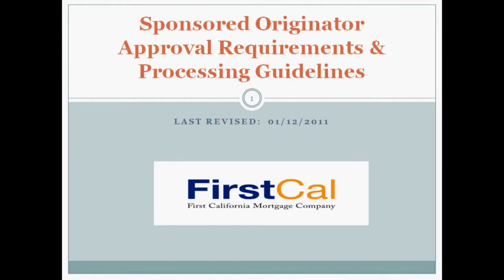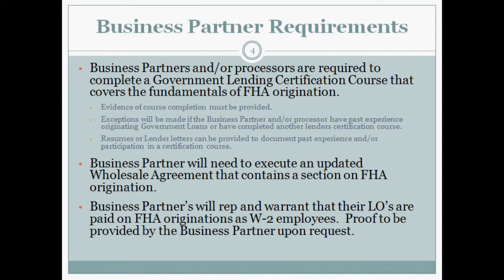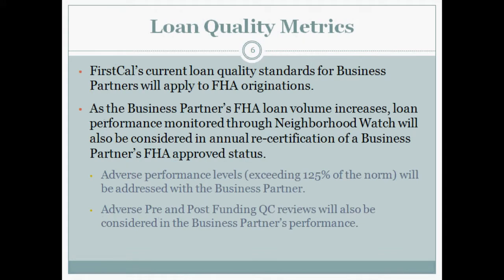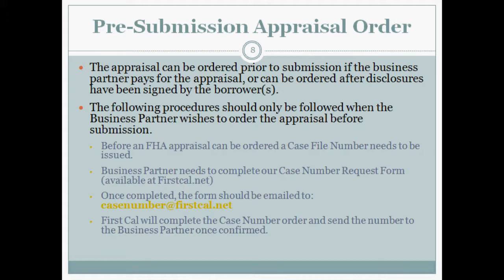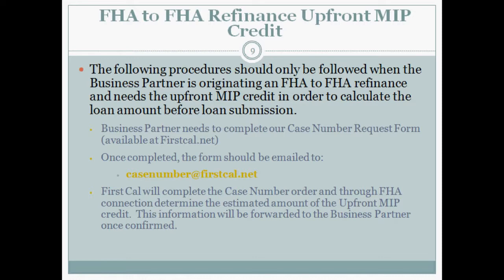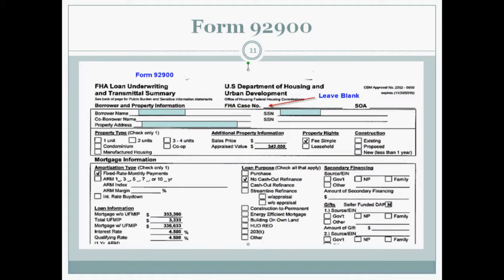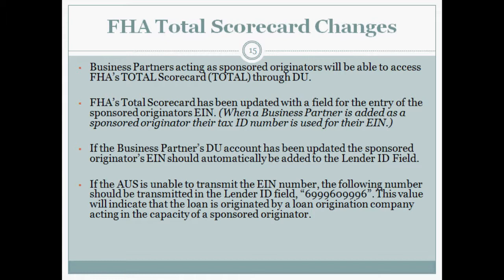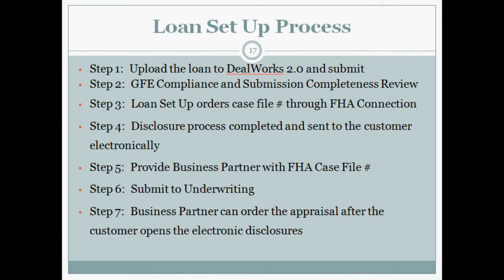FHA Sponsored Originator Requirements